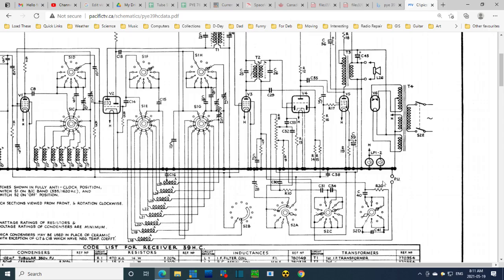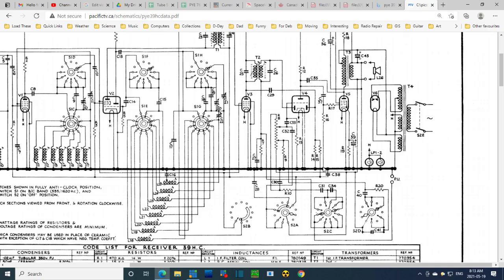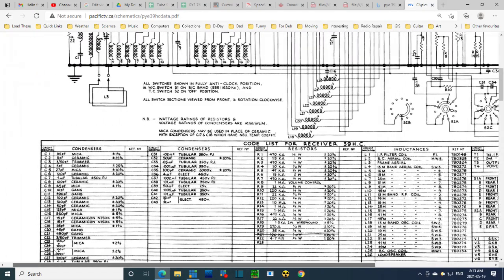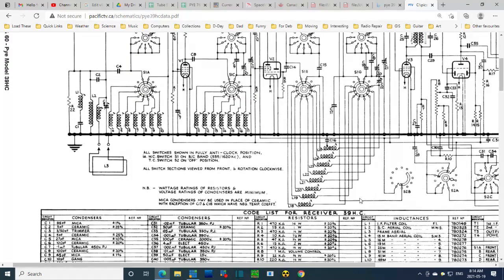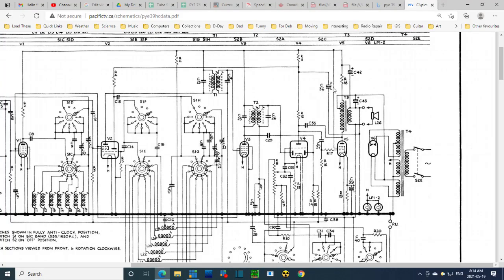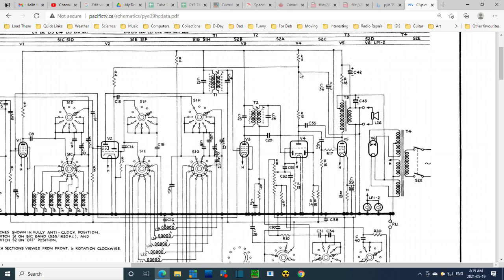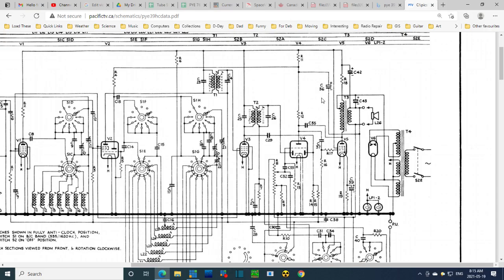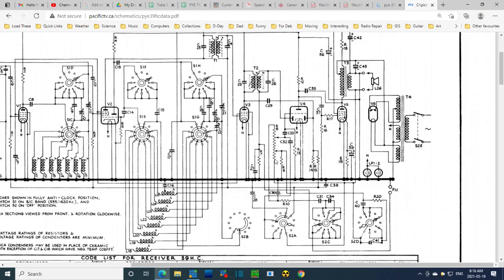Canadian PYE Model 39HC Video #47 - Feedback/Tone Circuits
The motorboating problems with this radio appear to originate in the feedback/tone circuits and volume control so I focus my attention there.